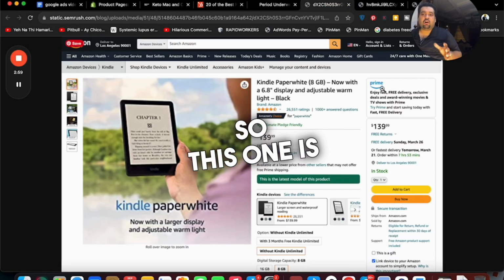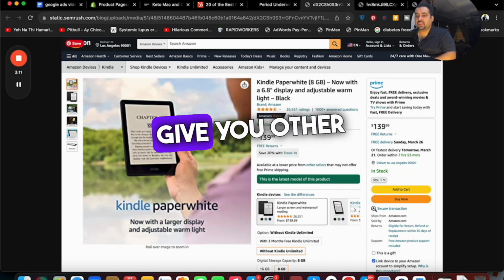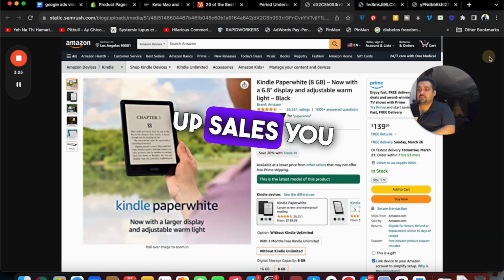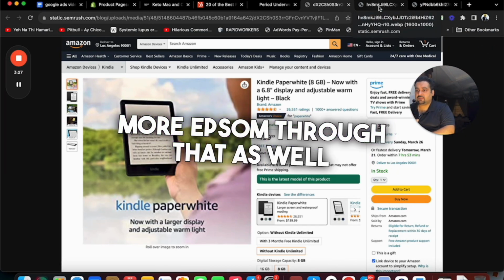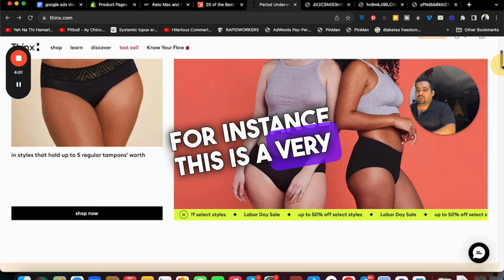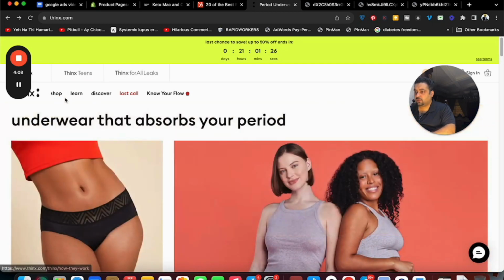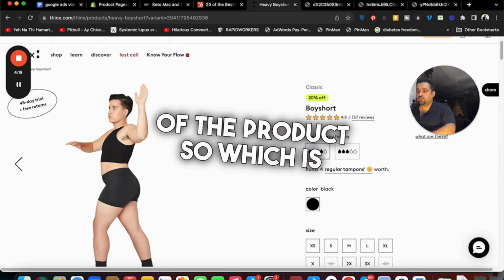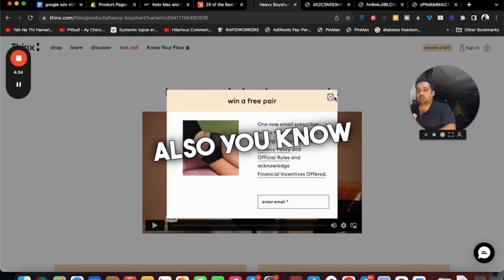Optimize Your eCommerce Product Pages with CRO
ALIRAZAMARKETING
HI10

Hi, this is Ali Raza, a certified Google and Facebook ads professional. In this video, I'll show you quick ways to optimize your e-commerce product page and boost your conversion rate. I'll share examples of landing pages that I find effective and explain key elements like loading time, reviews, trust signals, and delivering important information without scrolling. Watch this video to learn how to improve your website conversions and generate more sales.

Chapters:
00:00 Introduction
01:20 "Example 1
03:01 "Example 2
04:01 "Example 3